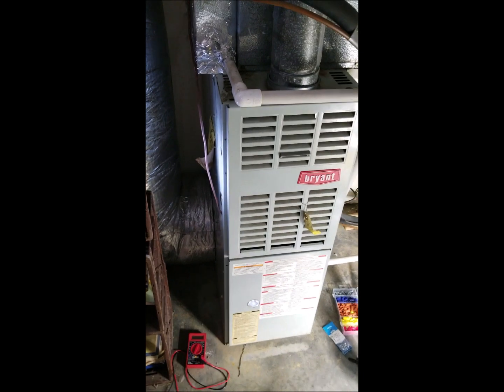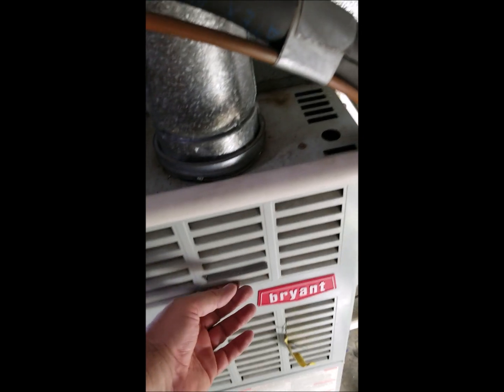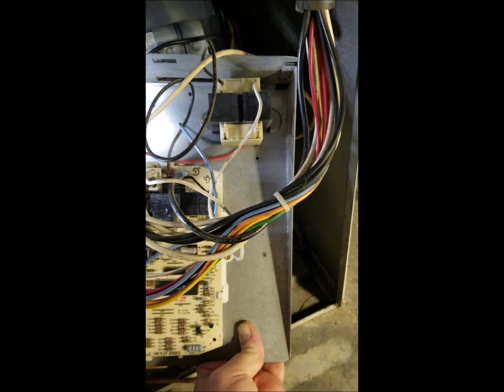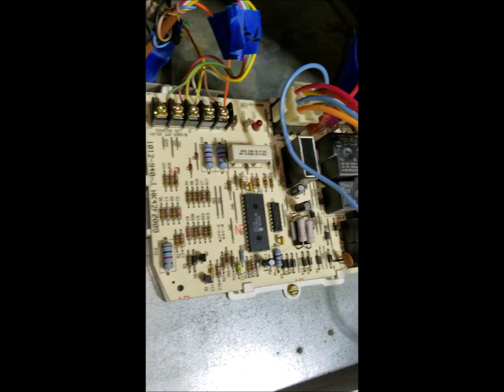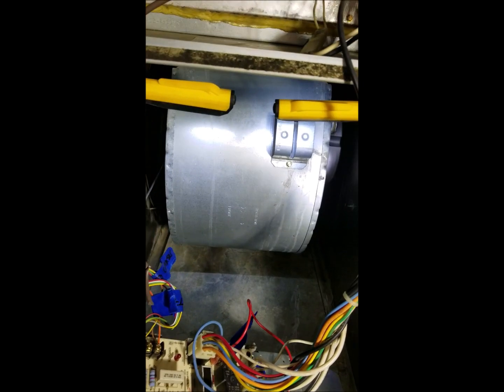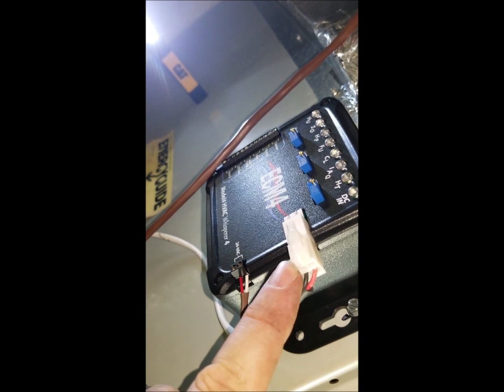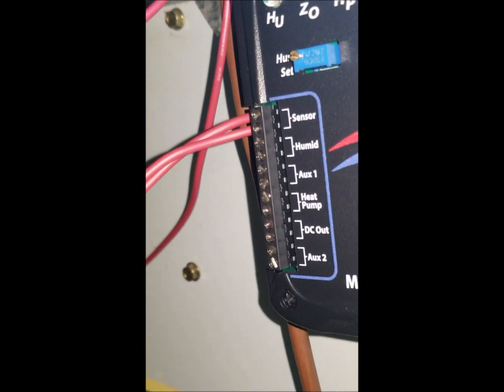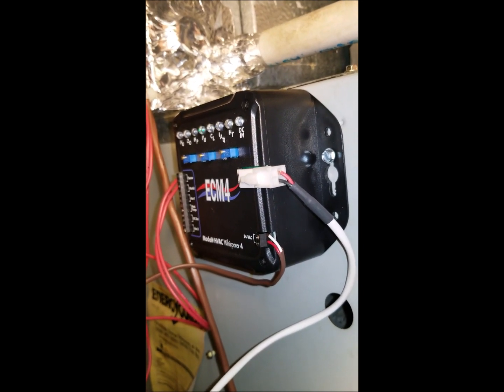PSC to ECM Retrofit / Fanhandler ECM Modulator Installation Review ECModulator ECM4 Kit Fan Handler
PSC to ECM retrofit installation and review video.  I installed this on my personal system.  I wanted to de-stratify the air in my 2 story house, cut down on allergens, and make the airflow more subtle.  This was achieved with the fanhandler ECModulator and motor retrofit.  Find out more at fanhandler.com or contact your trusted HVAC professional.